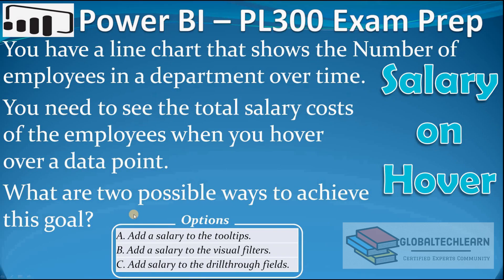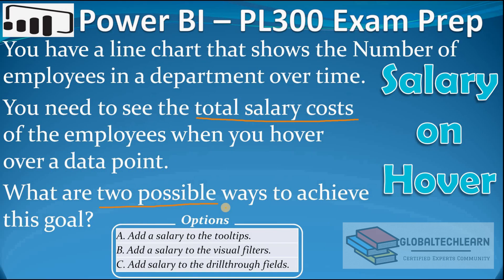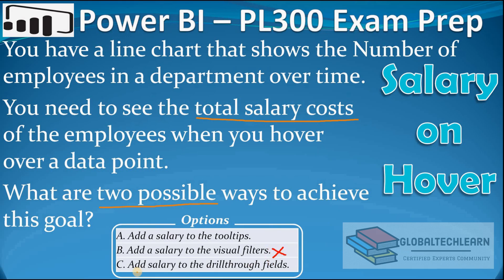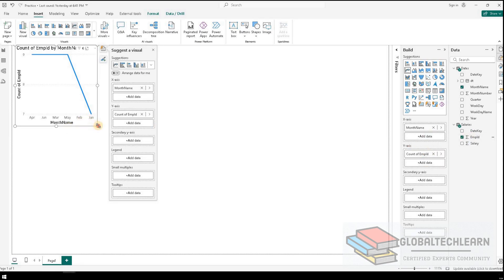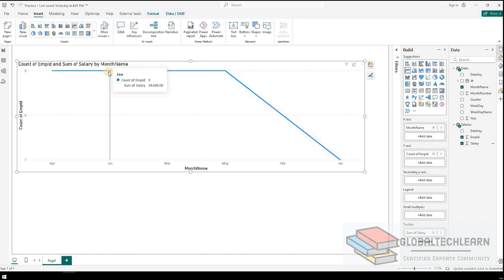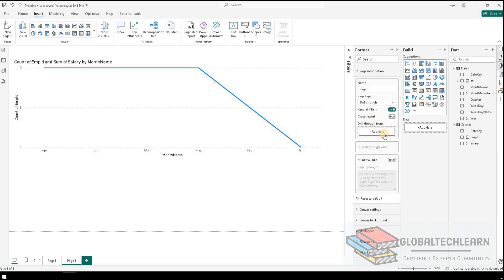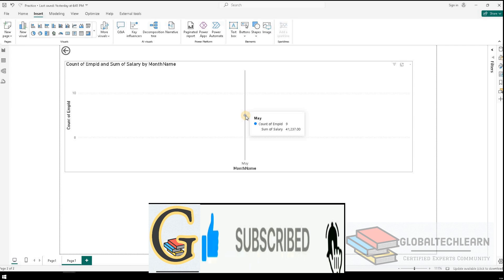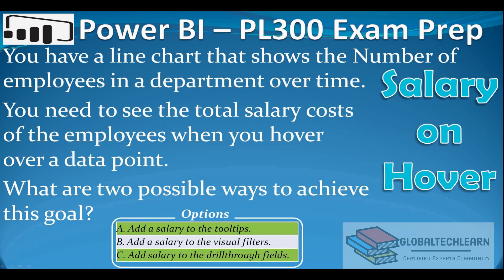PL 300 : Q88 - Display Total Salary on Hover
At @globalTechLearn, in this video we will practice howto display Salary on mouse hoverover .
You have a linechart that shows the Number of employees in a department over time.
You need to see the total salary costs of the employees when you hover over a datapoint .
What are two possible ways to achieve this goal ?